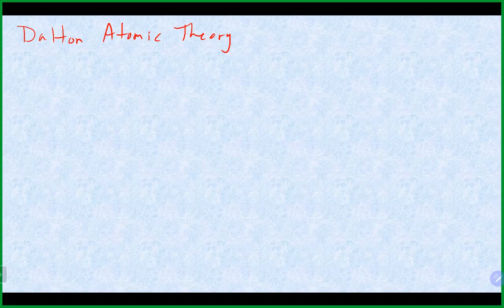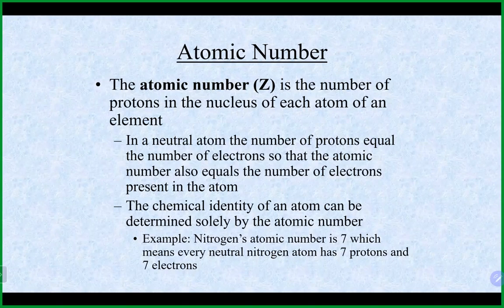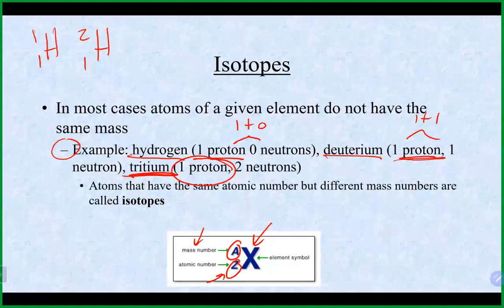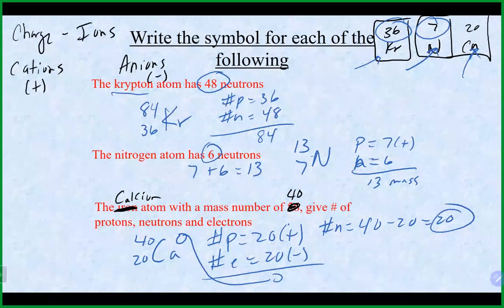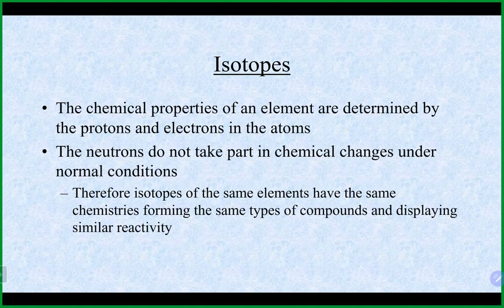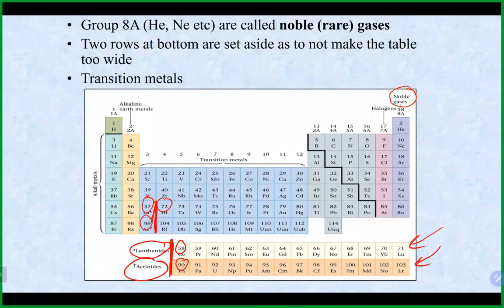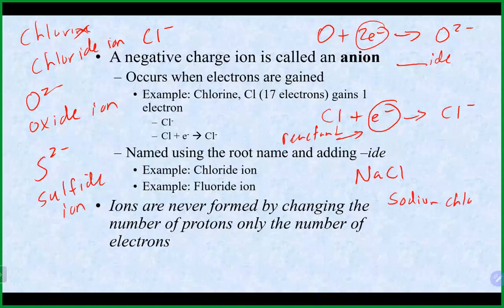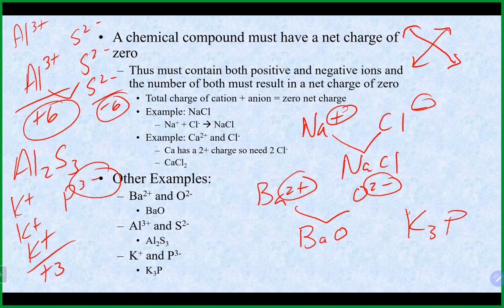Chem 3 Lecture 2/15/23 (Ch 4)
We lectured on Ch 4 (atom, atomic number, mass number, protons, electrons, neutrons, ions, cation, anion, electrolytes)